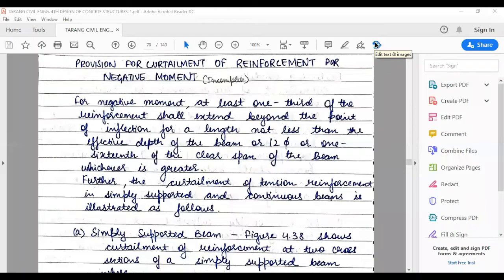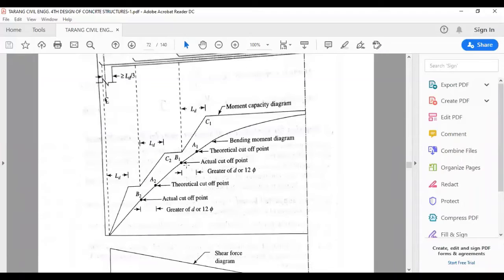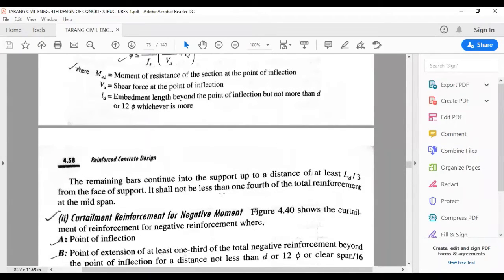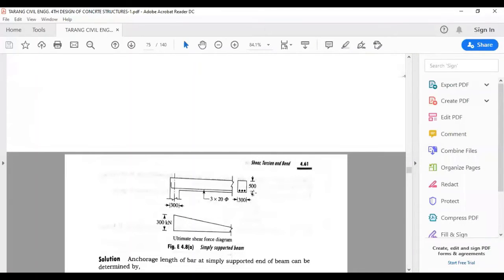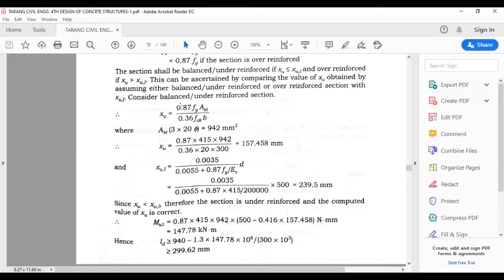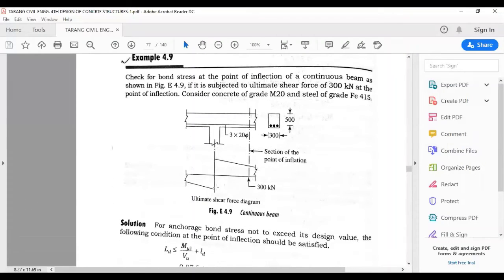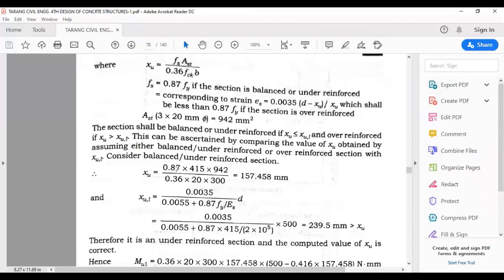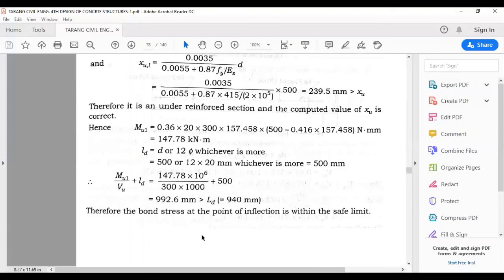SAITM B Tech Civil Sem 4 Design of Concrete Structures Unit No 3 Lecture No 13